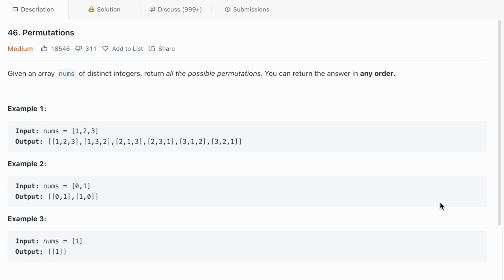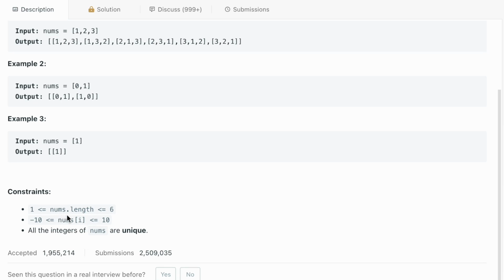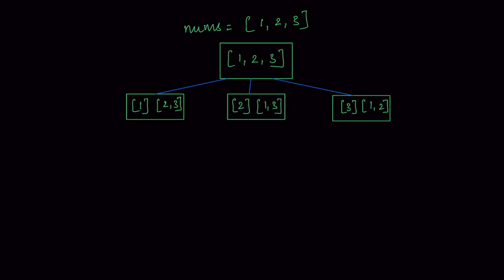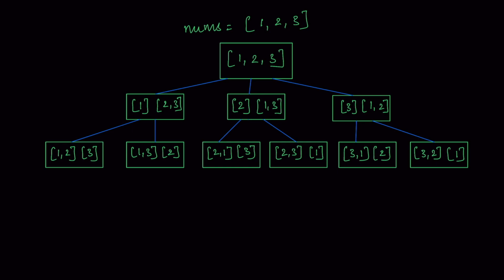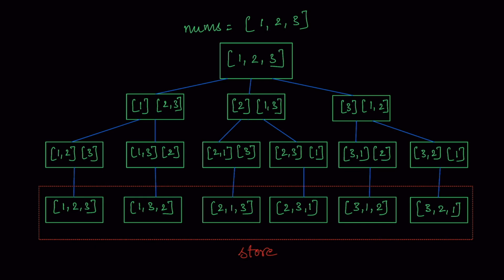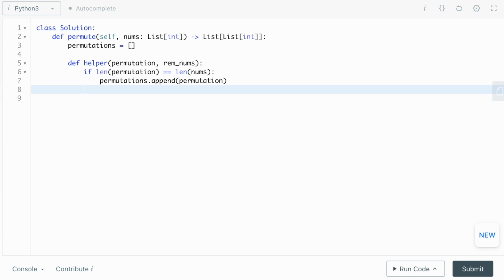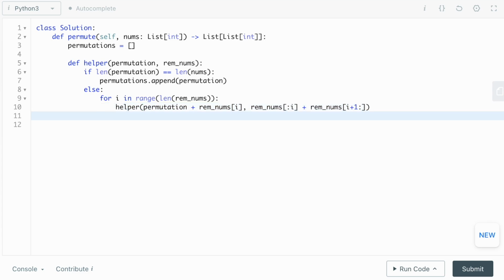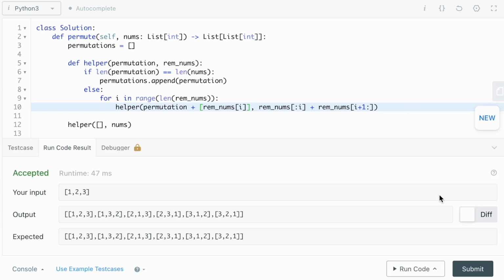Permutations | Backtracking | Python | LeetCode 46 | Top Interview 150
Leetcode 46 Permutations. Python based optimized solution with clear explanation.

To solve the "Permutations" problem on LeetCode, we can use backtracking. Start with an empty permutation list and iterate over each number in the input array, recursively appending it to the permutation list while excluding it from further permutations. Once the permutation list's size matches the input array, add it to the result list. Repeat this process for each number in the array to generate all possible permutations.

Chapters:
00:00 Question Description
01:39 Explanation
04:26 Code up